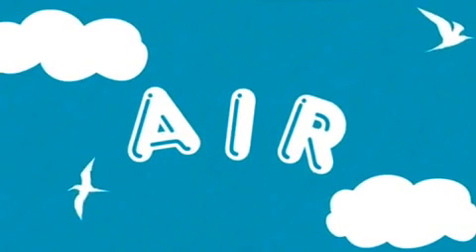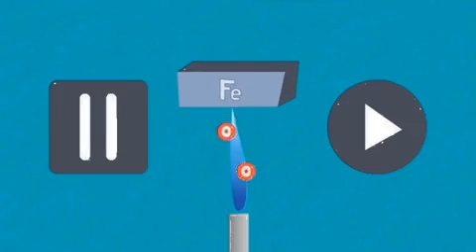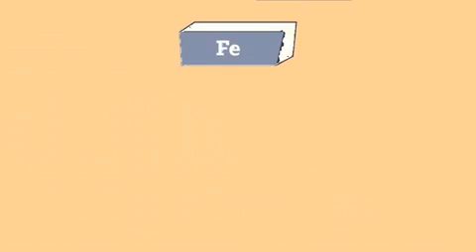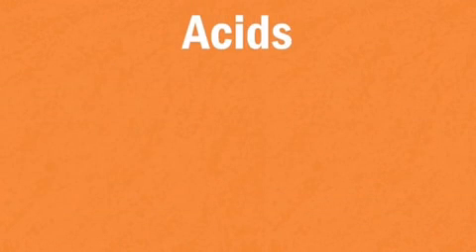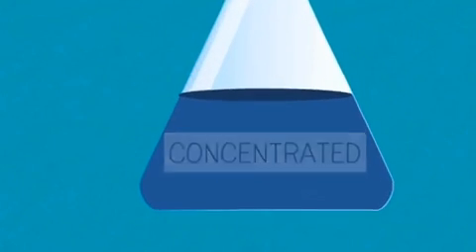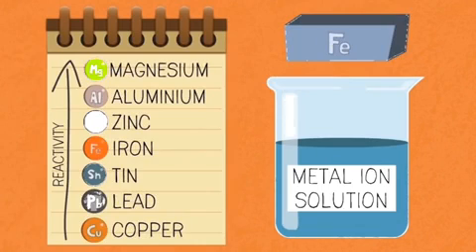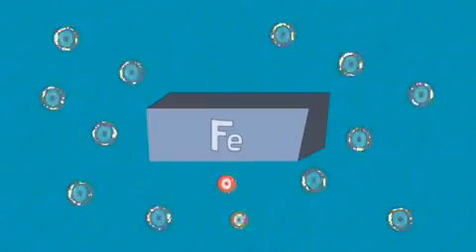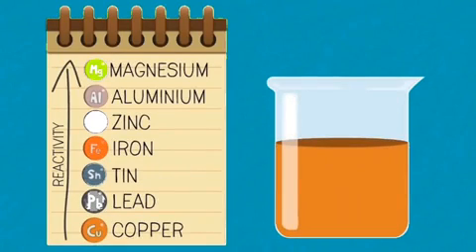Reactions of Iron